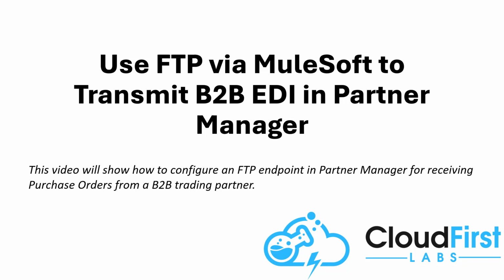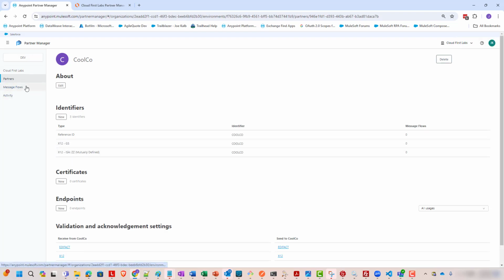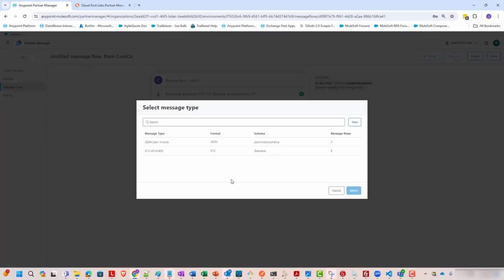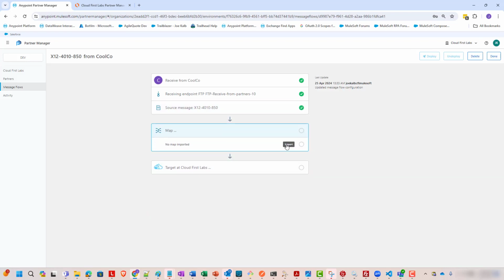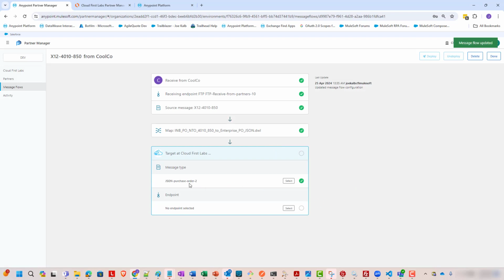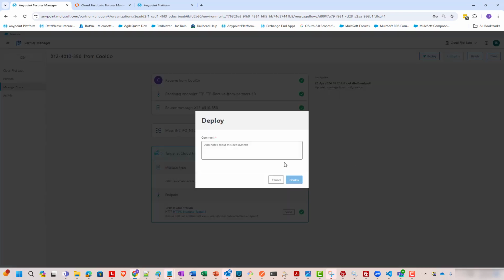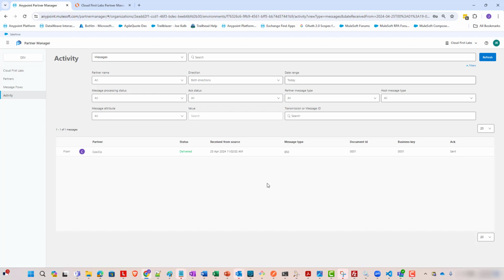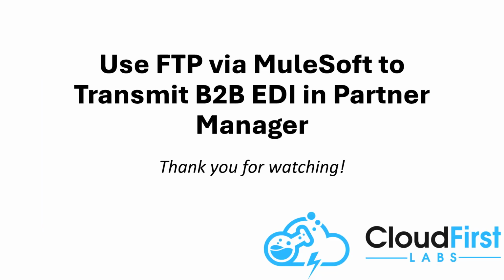Use FTP via MuleSoft to Transmit B2B EDI in Partner Manager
Tired of the hassle of transferring B2B EDI files? In this video, we'll walk you through how to use FTP in MuleSoft Partner Manager to make your data transmission a breeze. No more complicated setups or manual transfers - just simple, seamless EDI exchange. Whether you're new to MuleSoft or a seasoned pro, you'll learn the tips and tricks to streamline your B2B workflows. So ditch the headaches and get ready for some smooth sailing with FTP in MuleSoft.

to learn more about our MuleSoft offerings, our Salesforce services solutions, or our productivity-enhancing tool listings on the AppExchange.